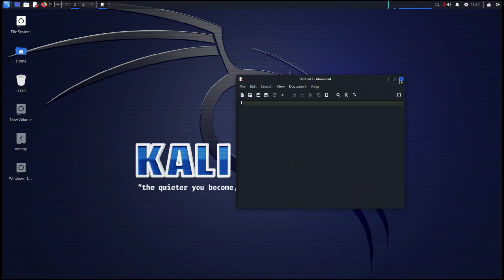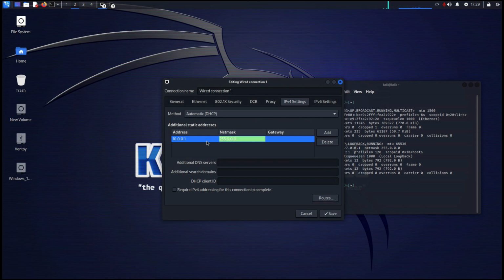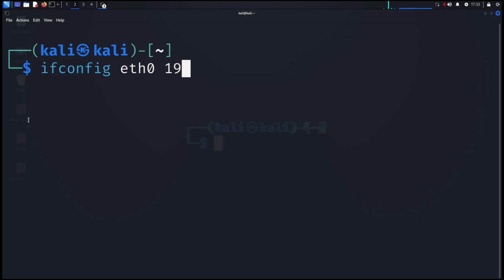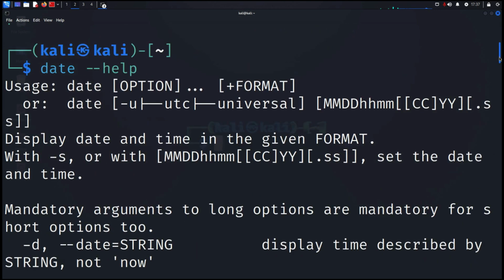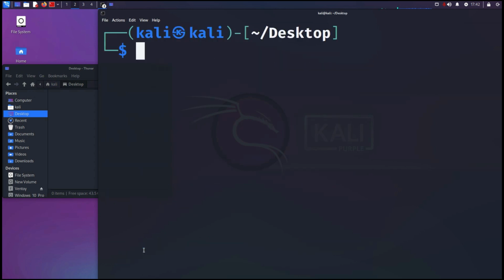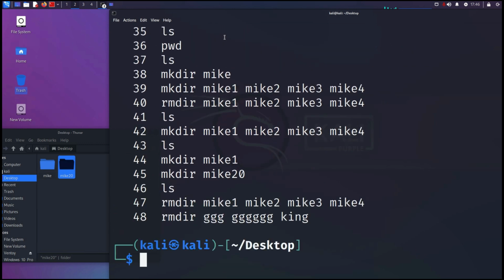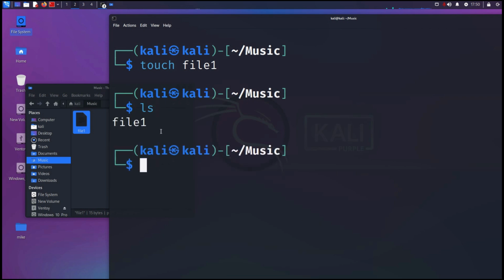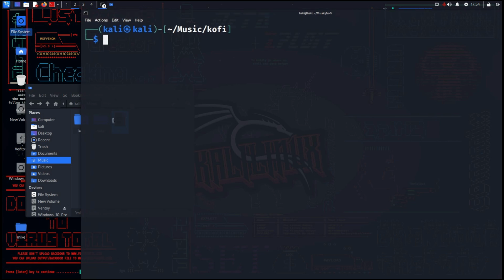Basic Linux Commands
Basic Linux Commands used on Kali